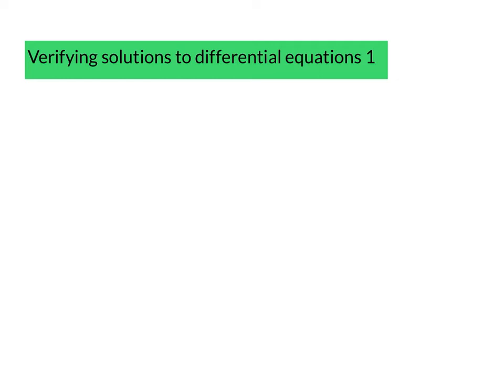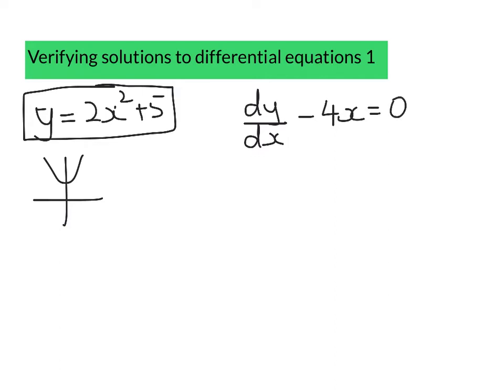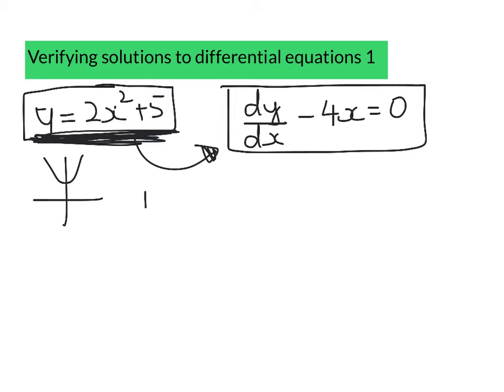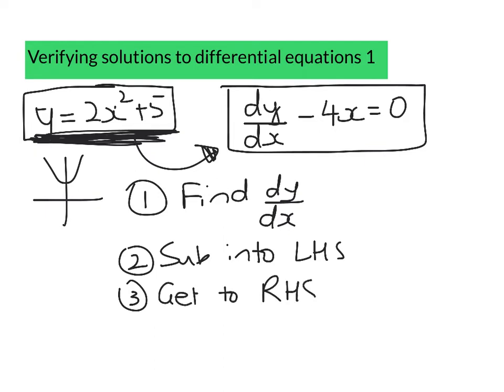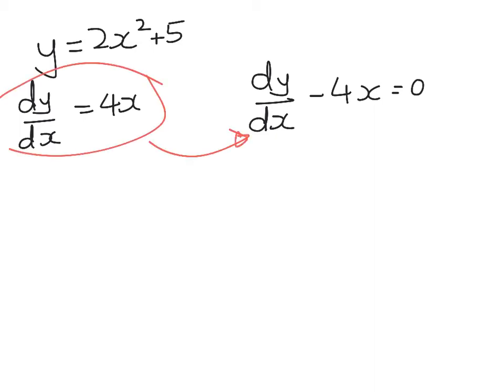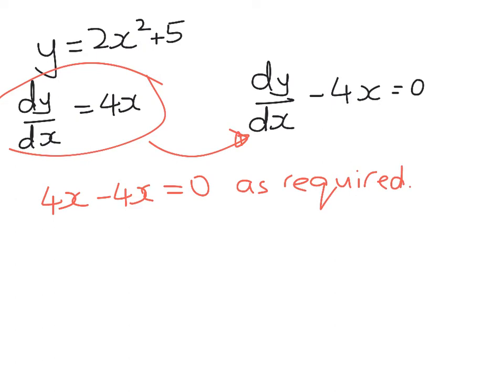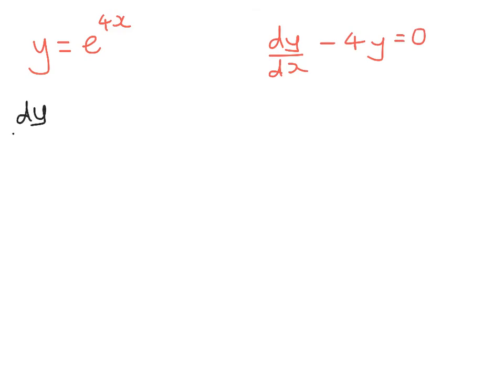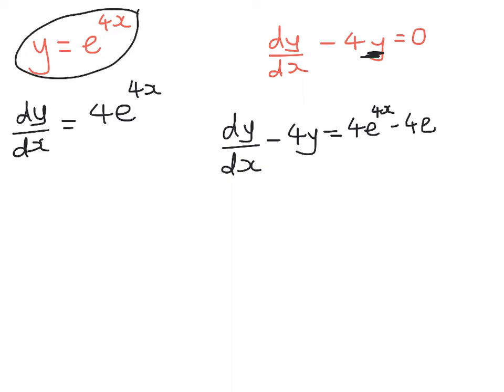Level 3 Calculus. Verifying DE solutions 1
Easy first order differential equations - how to verify a solution.